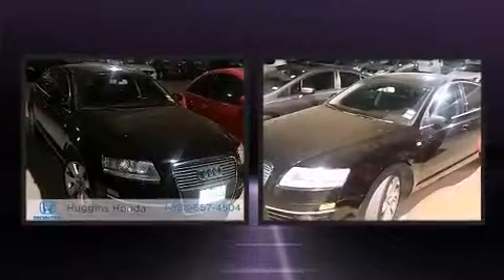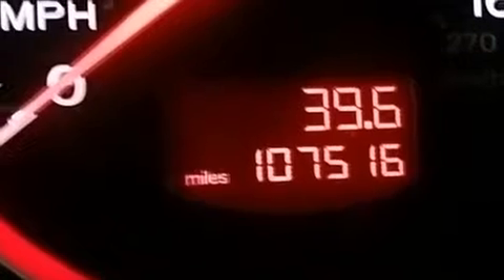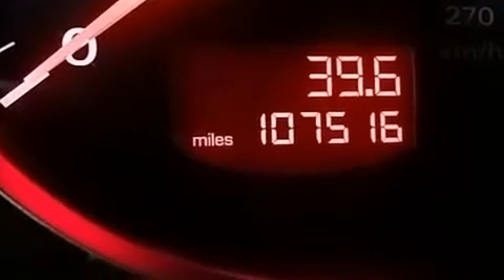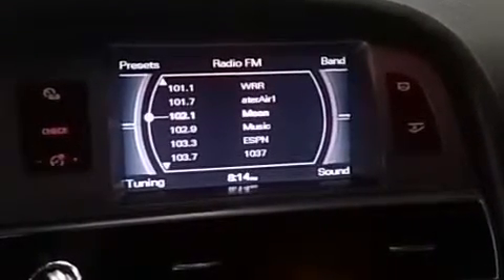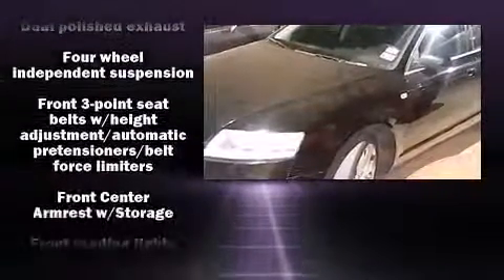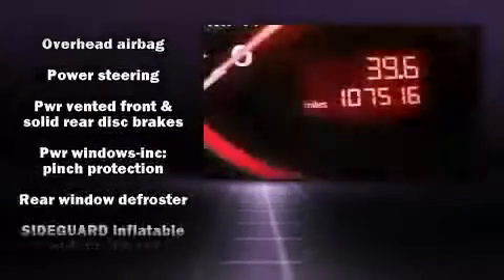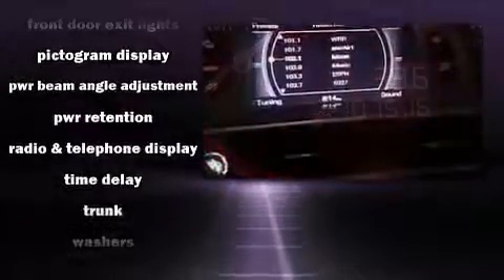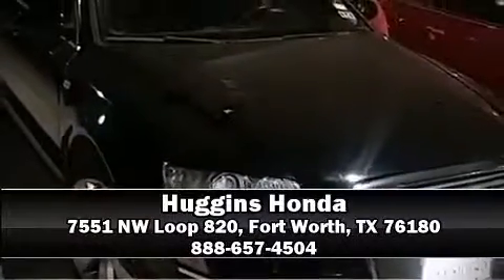2007 Audi A6 3.2L in North Richland Hills, TX 76180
Huggins Honda
7551 NE Loop 820

Come test drive this 2007 Audi A6. Under the hood you'll find a 6 cylinder engine with more than 250 horsepower, providing a smooth and predictable driving experience. Audi infused the interior with top shelf amenities, such as: 1-touch window functionality, adjustable headrests in all seating positions, front bucket seats, automatic temperature control, fully automatic headlights, cruise control, and remote keyless entry. Audi ensures the safety and security of its passengers with equipment such as: head curtain airbags, front SIDE impact airbags, traction control, brake assist, a security system, and 4 wheel disc brakes with ABS. For added security, dynamic Stability Control supplements the drivetrain. Our knowledgeable sales staff is available to answer any questions that you might have. They'll work with you to find the right vehicle at a price you can afford. We are here to help you.